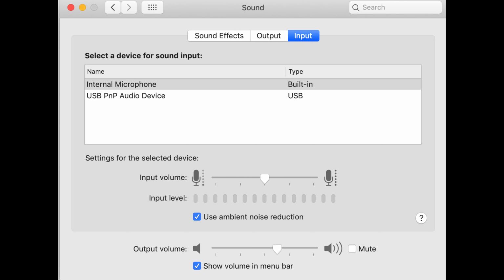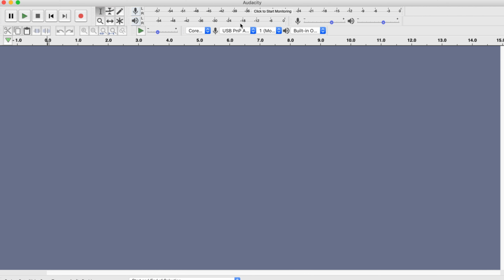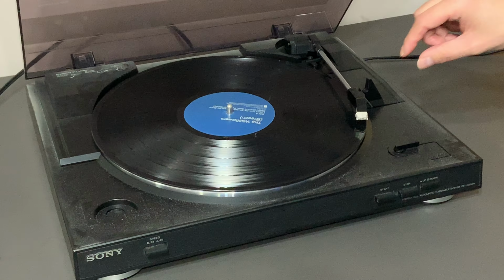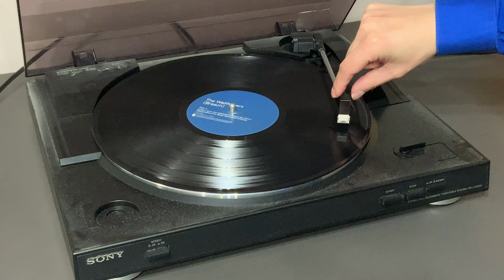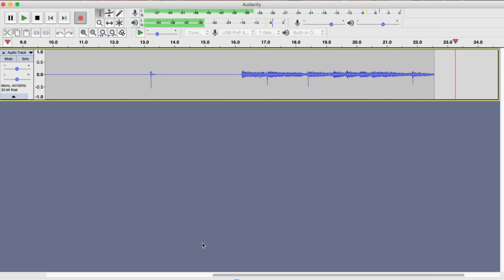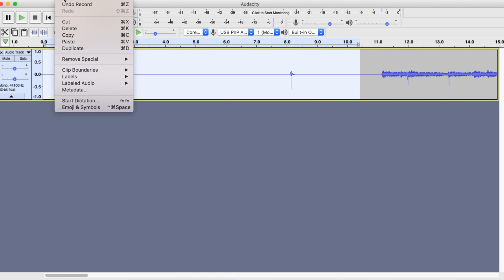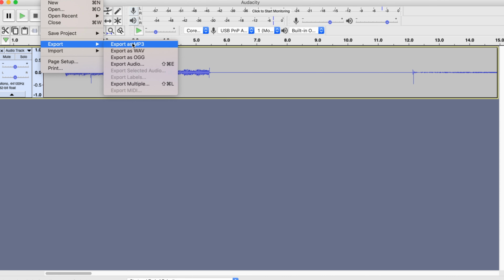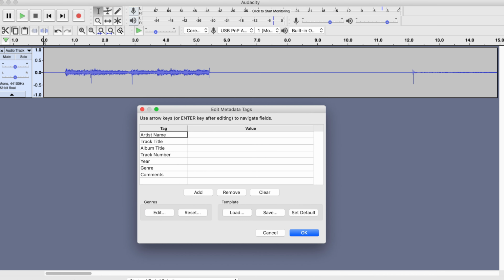How to Convert Vinyl Record to MP3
Do you have an old collection of vinyl records?  Do you want to convert your vinyl record to an mp3 format? Check out this step by step video on how to convert a vinyl record to an mp3.

All reviews and tutorials are based on our own opinions and experience and are not influenced by any sponsorship. All items are purchased with our own money unless stated otherwise. Your results will vary. We are not responsible for any damages to your electronics devices or other personal belongings.